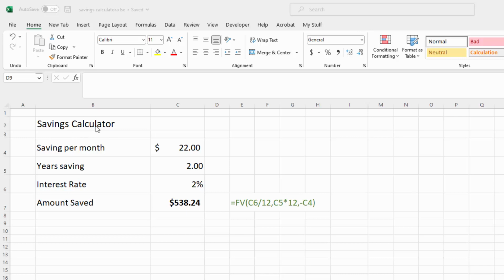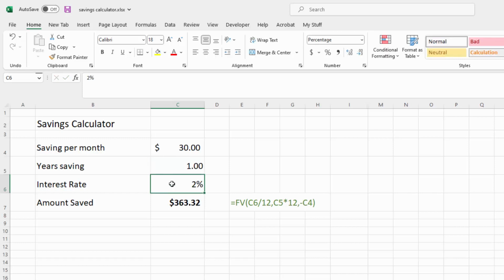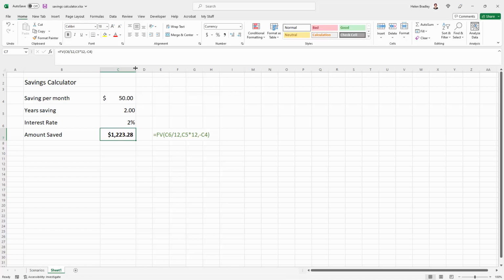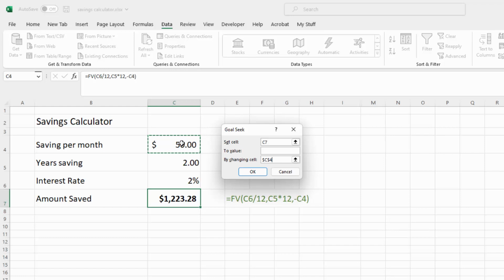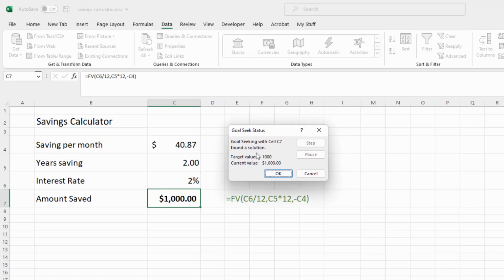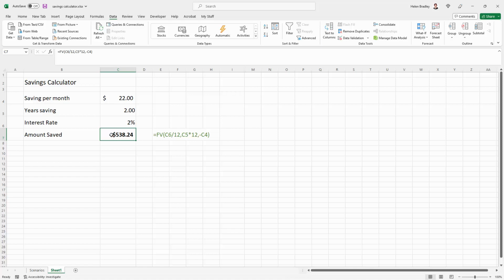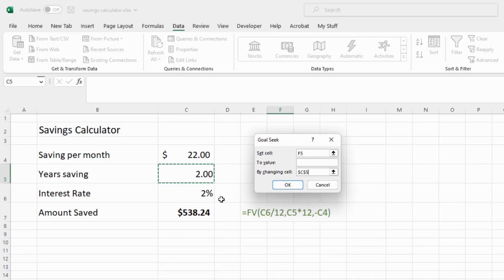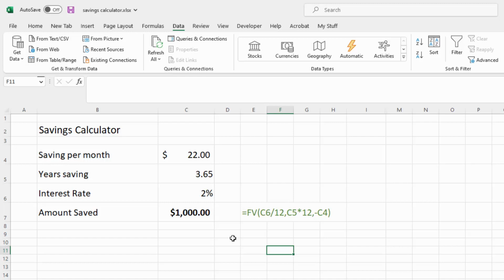Excel Goal Seek - Find Answers Quickly & Easily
When you know the answer you are looking for but don't know the value that will give you that answer, the Excel Goal Seek tool can help. It lets you find a number which gives you the answer that you want. In this video I will show you, step by step exactly how to use the Goal Seek tool in Excel. Once you have watched the video you will be able to use the tool yourself with ease.